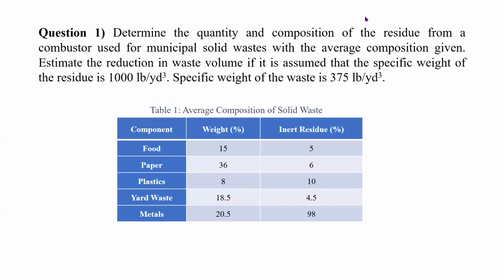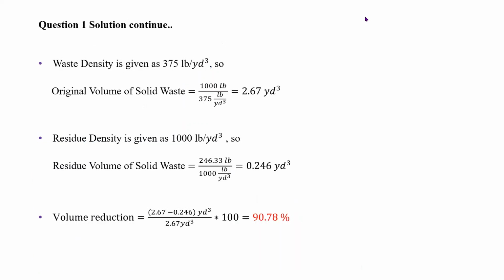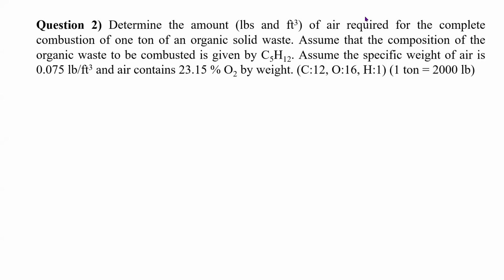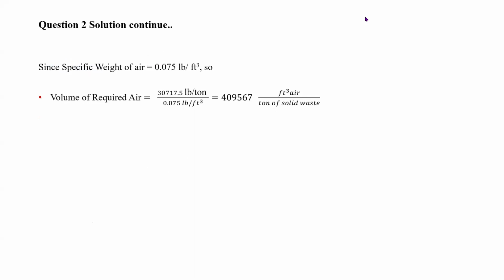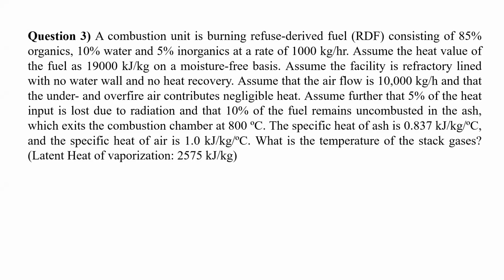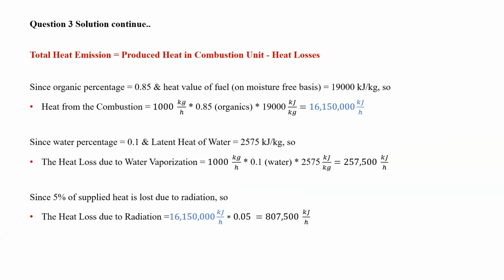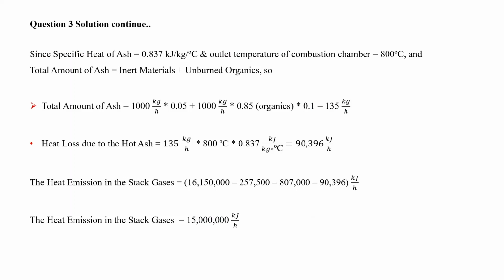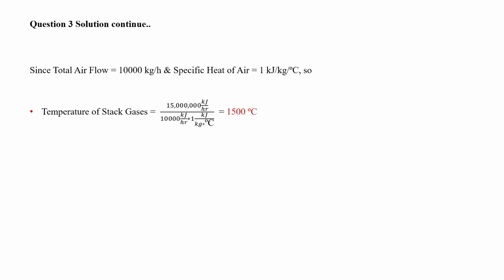ENVE 412_Recitation 6 (2021 2022)